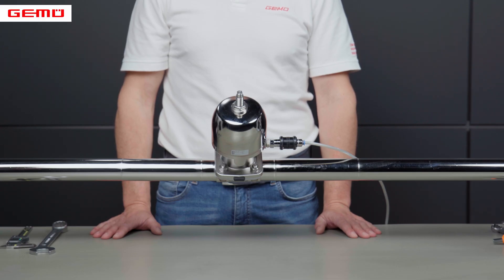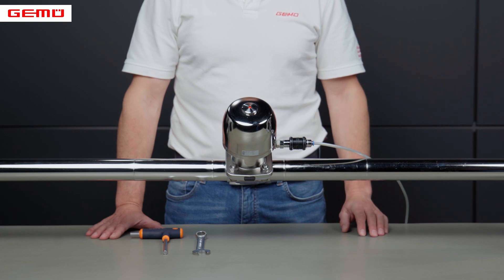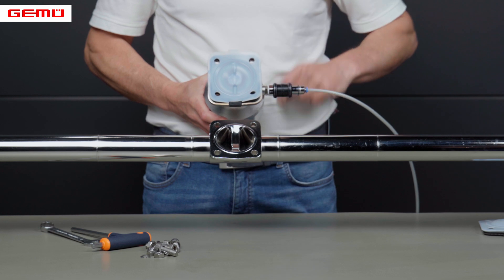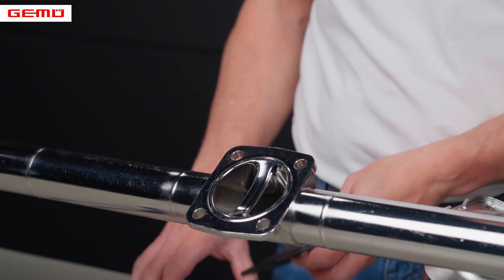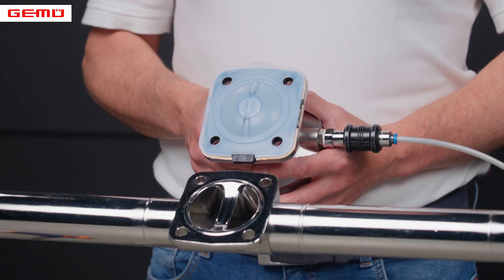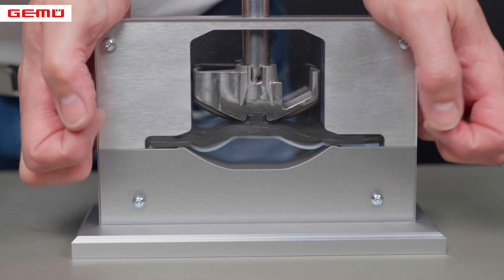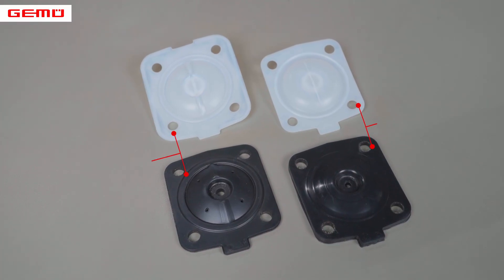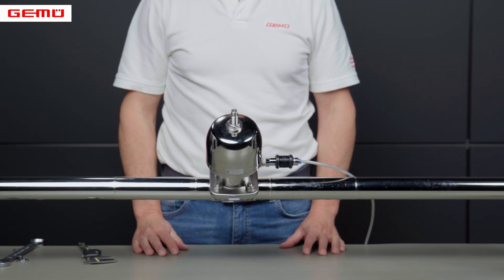Diaphragm replacement GEMÜ Code 5M at the GEMÜ 650 BioStar diaphragm valve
In this video we show you the diaphragm replacement of the two-piece GEMÜ Code 5M PTFE diaphragm at the GEMÜ 650 BioStar diaphragm valve. Compared with the previous GEMÜ Code 5E diaphragm that is tightened until a slight bulge can be seen, the GEMÜ Code 5M diaphragm is fitted level and parallel to the valve body. A compression is not visible externally.
Please observe the safety information and regulations. You can find further information in our assembly instructions.